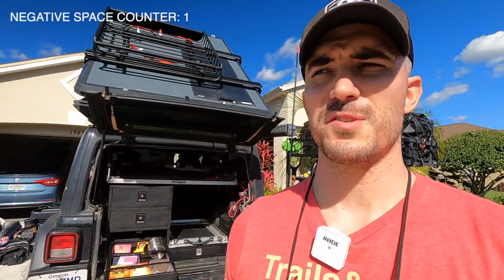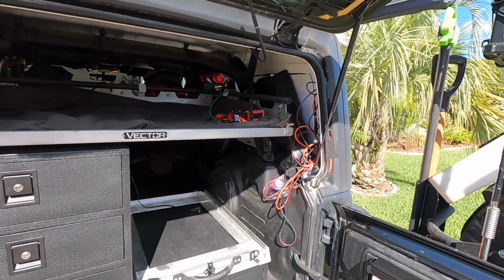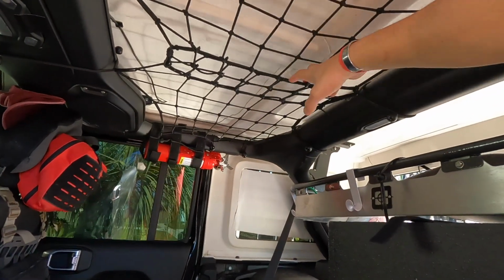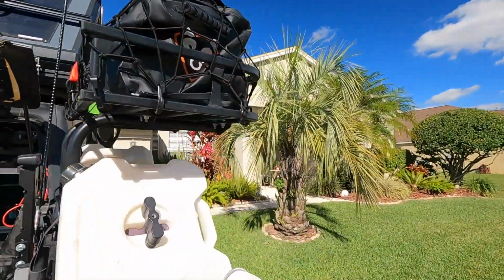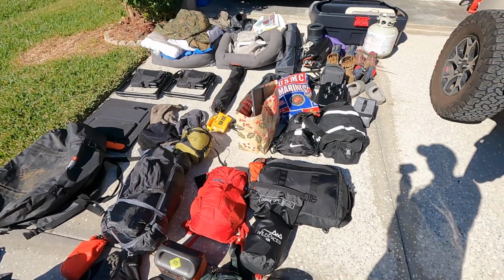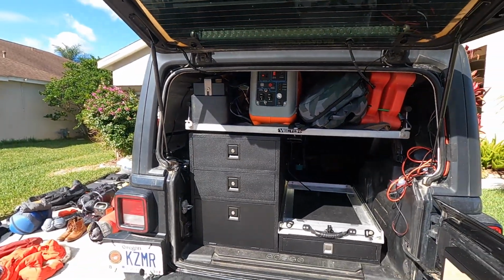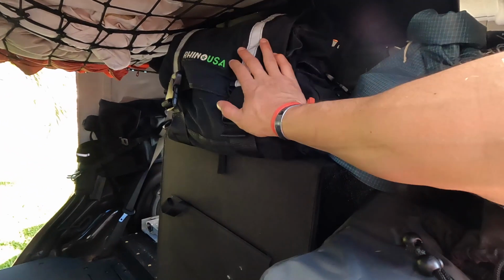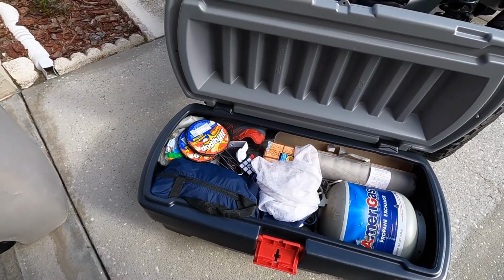2 People and 2 Dogs: Overland Storage for Full-Time work/live from Jeep + Roofnest Rooftop tent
2 People and 2 Dogs: Overland Storage for Full-Time work/live from Jeep + Roofnest Rooftop tent

Check out how we store all the things we need to live and work  for 2 people and 2 dogs in my 2018 JLU Rubicon.  With the pandemic still in full force and both of our works happening remotely, we decided to make WFH mean WFHere.

We camp almost every weekend and break that we get and have spent the last 3 months in earnest gearing up for how to make this a reality. The two big limiting factors for us are 1) Connectivity and 2) Power. Solving for these requires storage….a lot of it.

In this video I walk through how we fit all of our essentials and comfort items in the Jeep with room for 2 dogs.

Follow along for subsequent content as we share our lessons and experiences to hopefully inspire others to do the same.

0:00 Intro
1:05 Our Overland Storage Guiding Principles
2:53 Rear Storage Overview
4:28 Rear Seat Storage Overview
5:29 Overhead Rear Seat Storage Overview
6:34 Front Seat Storage Overview
7:25 Rear Hitch Basket + Cargo Carrier
8:27 Walkthrough of Cargo
11:02 Rear Cargo Packed
11:35 Rear Seat Cargo Packed
15:30 Roof Cargo Packed
16:07 Final Thoughts

Camera/Audio gear I used for this video:
GoPro Hero 9
GoPro ND Filters
GoPro Hero 9 Media Mount
Rode Wireless Mic
MacBook Pro Edited in FCPX

Rubbermaid 48 Gallon Storage Box